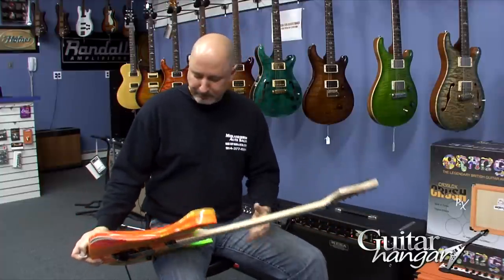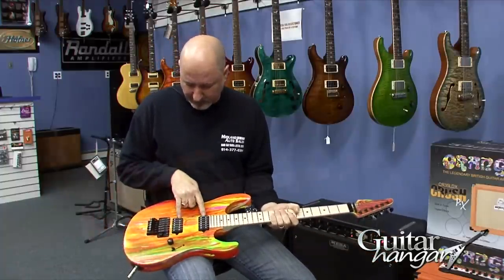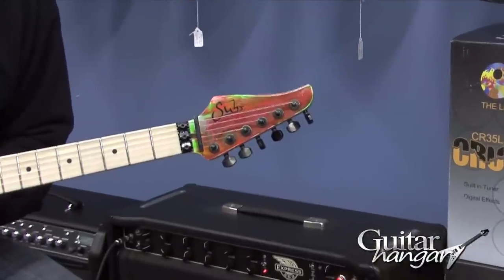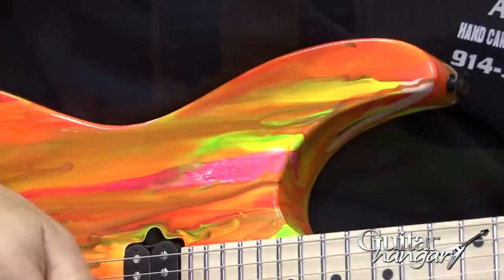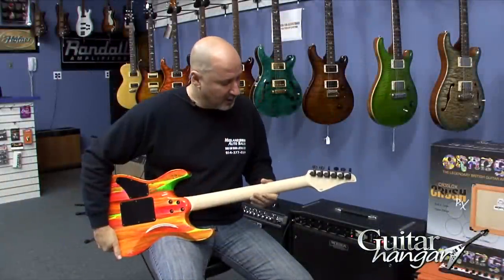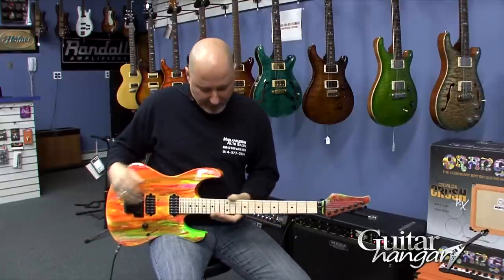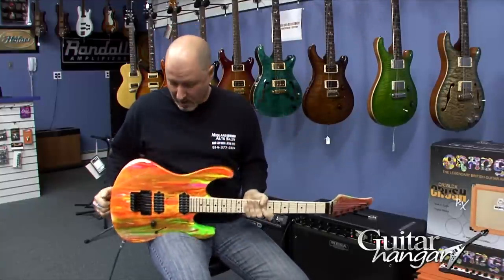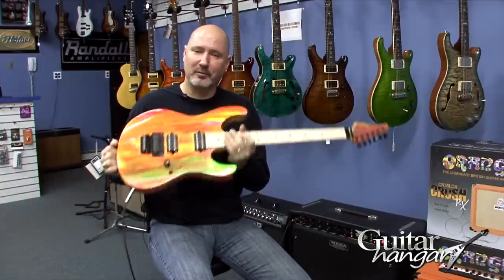Suhr 80's SHRED Neon Drip Modern Electric Guitar Demo | Guitar Hangar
In this video Rick from Guitar Hangar shows you the Suhr 80's SHRED Neon Drip Electric Guitar through a Mesa Boogie Amp.

Description,

Available for a limited time -- and run, the Suhr 80's SHRED, in Neon Drip or Tiger Stripe, is a Shredder's dream but also making any guitar collector's mouth water, since Suhr is only making 50. When you buy a Suhr 80's SHRED you also get their trademarked pedal the Suhr Riot.

Everyone has heard of those wicked solos, the crazy make up and super tights that benchmarked a generation and transformed girls hair forever! Suhr Guitars is bringing all that back with the 80's SHRED, not compromising quality or design, Suhr is employing quality woods into these beauties such as Alder bodies and Maple necks.

Suhr's claim to make the "shredder's" dream a reality was to design the 80's SHRED with a modern neck shape combined with rolled fingerboard edges, stainless steel frets, 16" radius and an optional scalloped fretboard for maximum playability! (Call us about the Scalloped Fingerboard option)